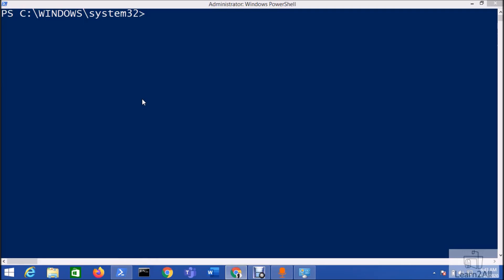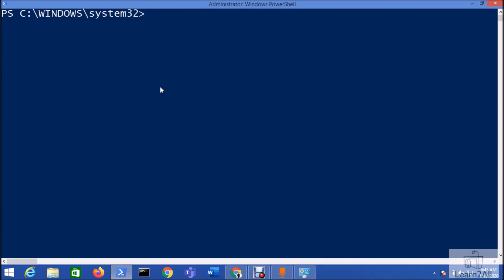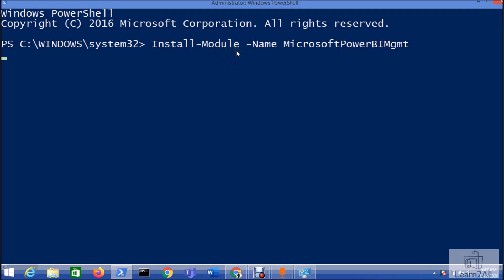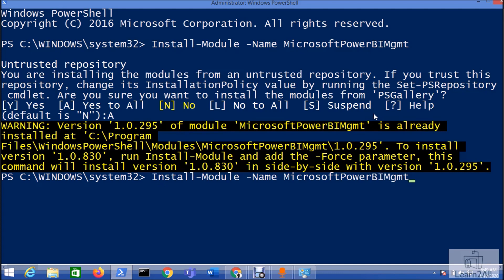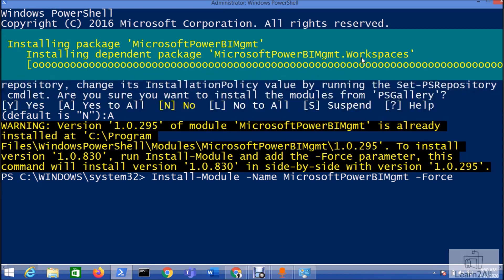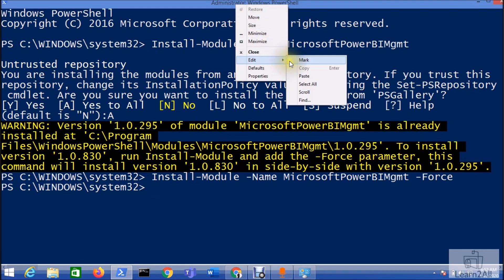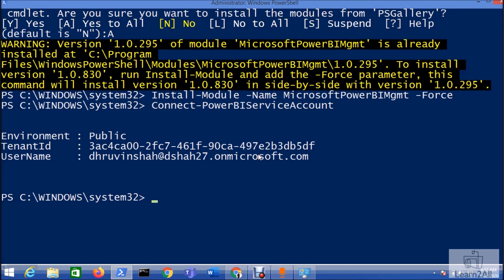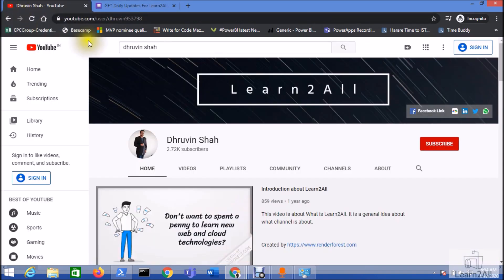Get Started with Power BI PowerShell | Install PowerShell Cmdlets for Power BI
In this session, we will talk about how we can get started with the Power BI PowerShell. For any organization, if we wish to perform some admin related tasks easily and in faster manner, PowerShell is the best option. So many operations we can perform very easily and faster.

This is the first introduction video of Power BI PowerShell. Here, we will talk about how we can install Power BI PowerShell in our local machine so that we can run different PowerShell command.

Once our installation is completed, we will run a command which will connect our PowerShell to Power BI Service account.

For exact machine requirements of Windows PowerShell, please refer the below link.